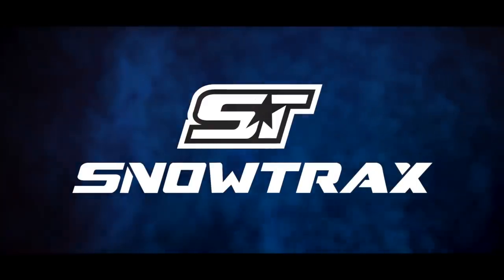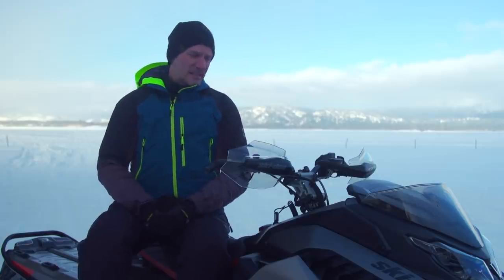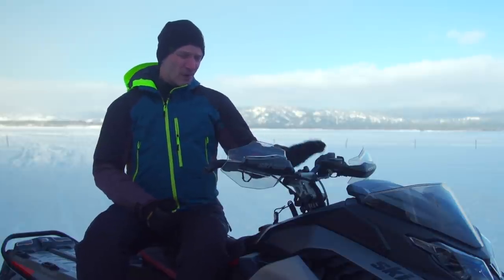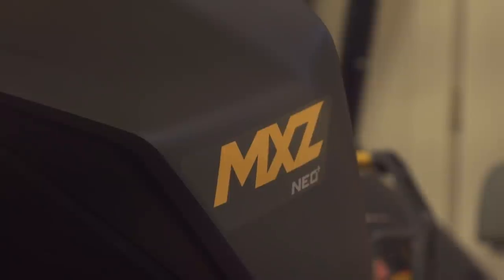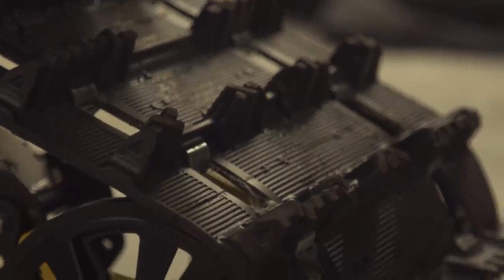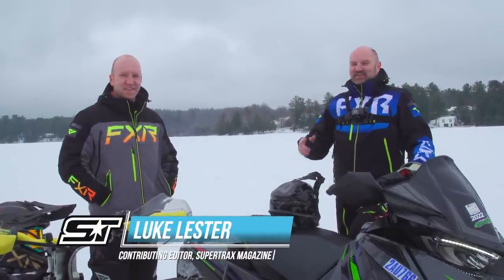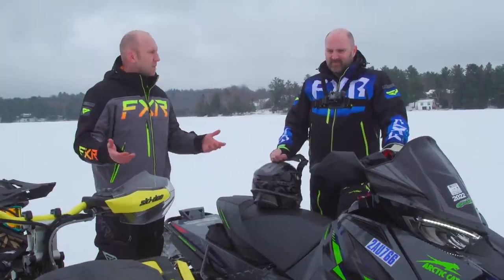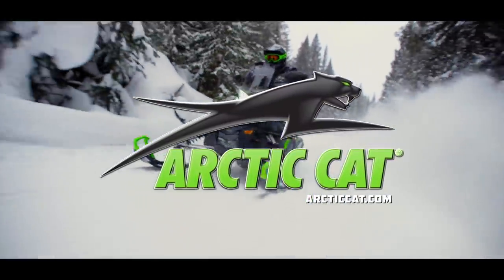SNOWTRAX TV 2022 - FULL episode 10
AJ gets to ride the brand new G5 Ski-Doo snowmobiles at a top secret mountain location and talks in-depth with Pascal Vincent from Ski-Doo about all the details that are new for the 2023 season.

We know you've been dying for us to give you a shootout between the SRX and the Mach Z. Unfortunately we ran out of snow in the spring and couldn't complete a race and sadly we don't have them on the ground now BUT we do have a 2022 Ski-Doo Renegade Turbo R and a 2022 Arctic Cat Thundercat! Here's how it went down between these two turbo beasts...